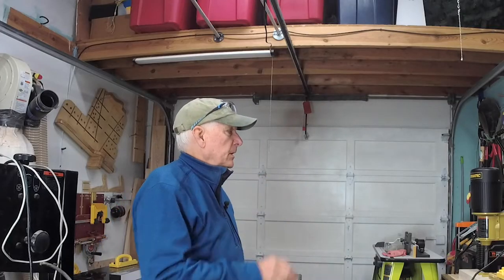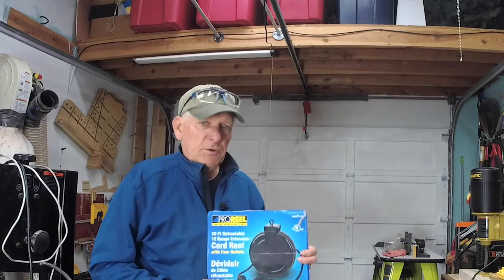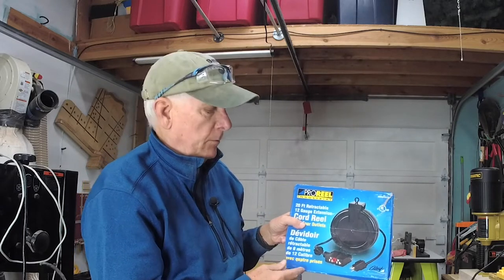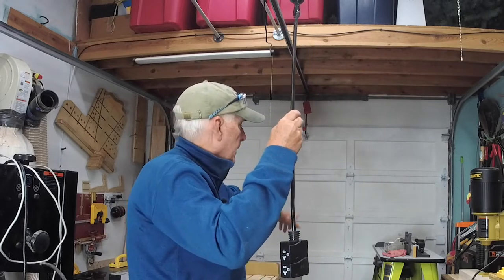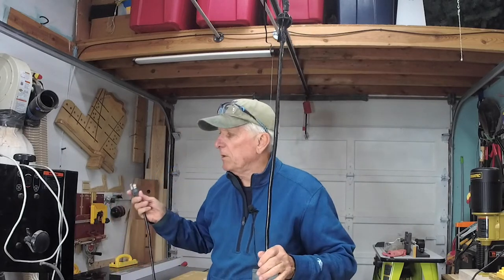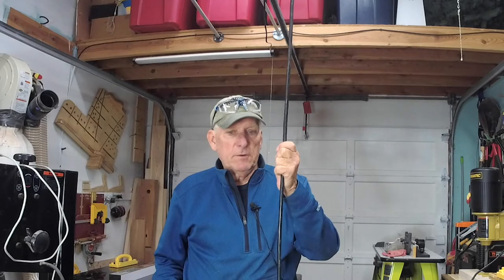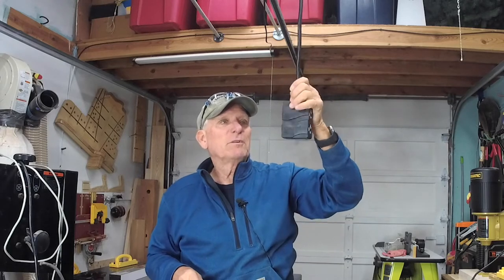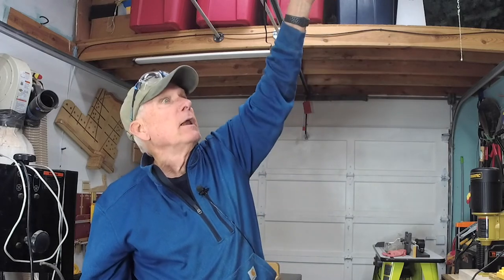Overhead Electric Retractable Reel - A Great Addition to a Small Workshop.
Here is an easy way to get convenient electrical power to every corner of your small or one car garage workshop.  Review of the Alert Stamping 5020TF-4C Retractable Extension Cord Reel, with 4 Outlets and built in Circuit Breaker.  Reaching behind power tools, in a small workshop, to get to an electrical outlet can be cumbersome.  A great layout solution is to have a power cord coming down from the ceiling in the middle of your workshop.  This provides great flexibility and convenience.

Overhead Retractable Electric Reel